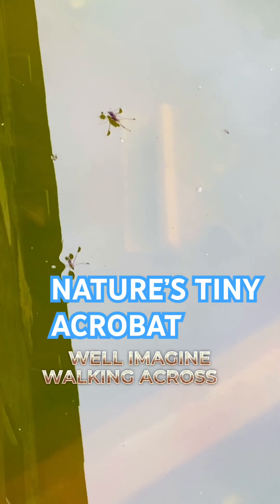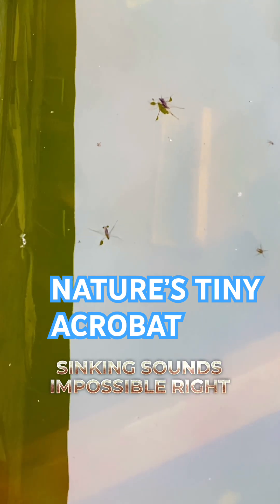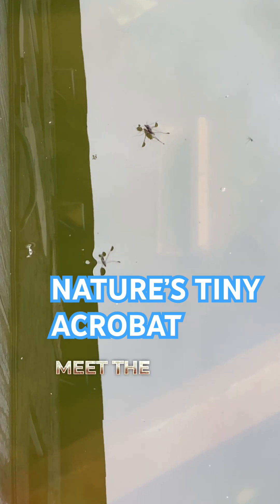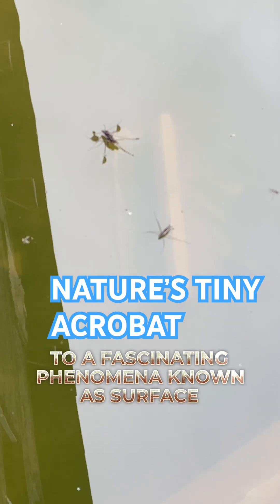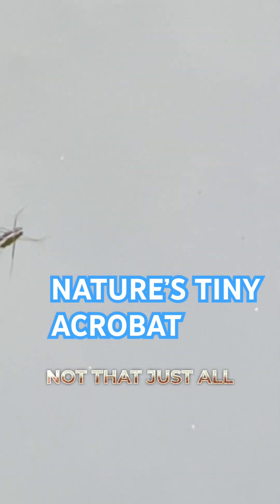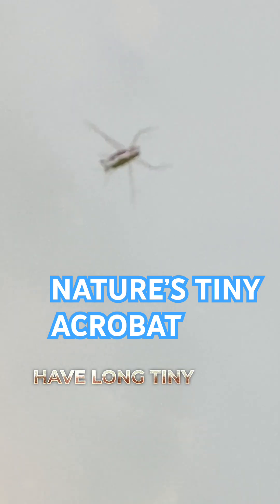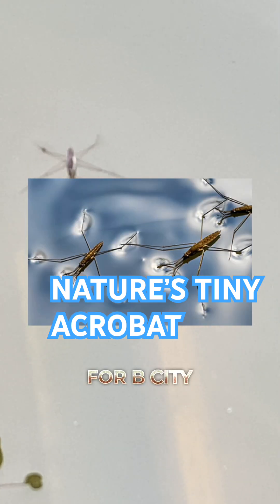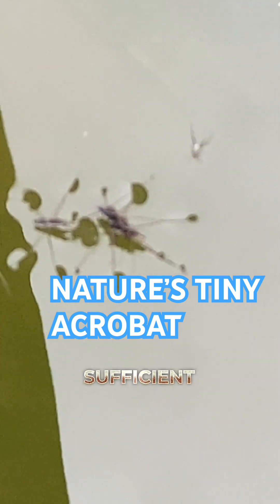How Bugs Defy Gravity with Science!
Ever seen an insect glide across water like magic? It’s not sorcery—it’s surface tension! 🌊🪳
In this short science visual, we dive into how water striders use hydrophobic legs and molecular forces to walk on water without sinking.
Perfect for curious minds, science lovers, and anyone who’s ever wondered how nature bends the rules of physics.
Watch till the end for a cool experiment you can try at home!